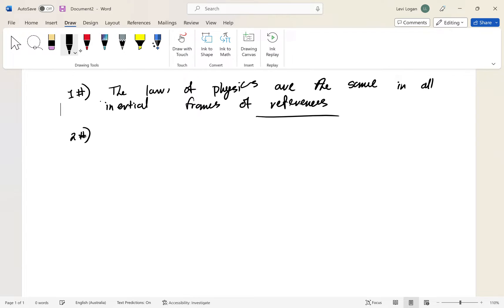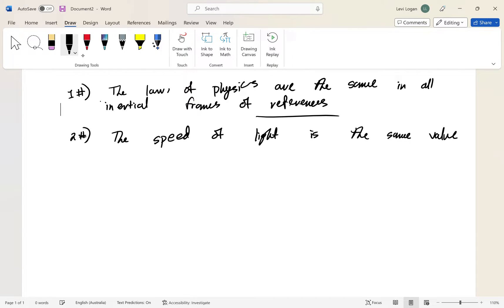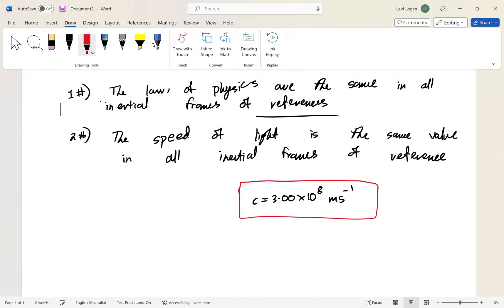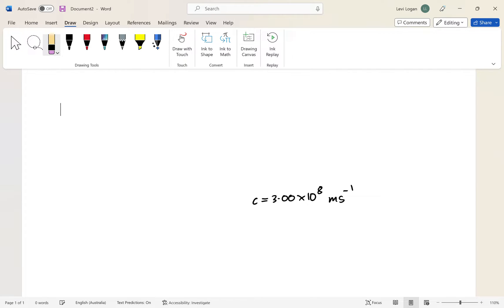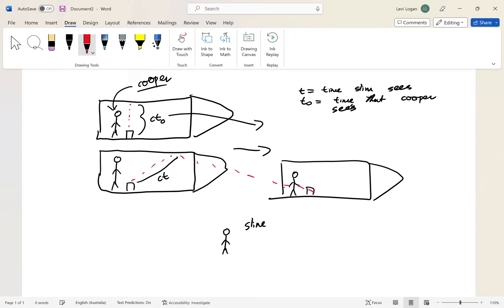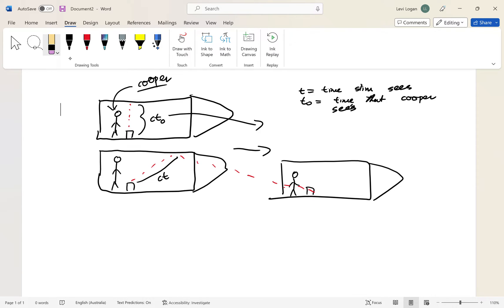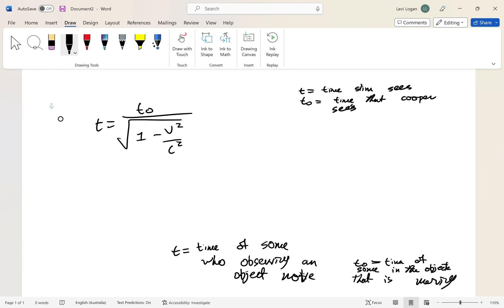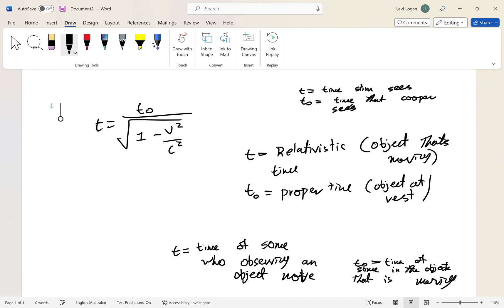Time Dilation formula derivation (Special Relativity)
This video shows the complete derivation of the time dilation formula in special relativity. It also demonstrates the institution behind the ideas of the formula and special relativity which is a key idea in modern physics.